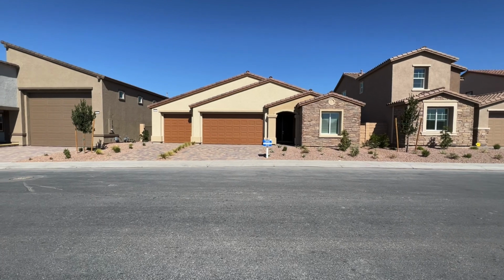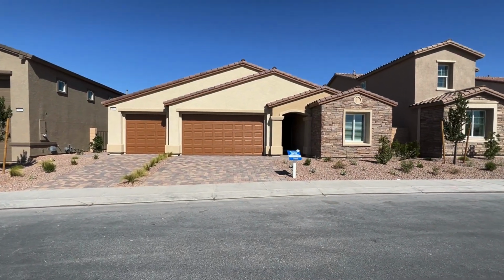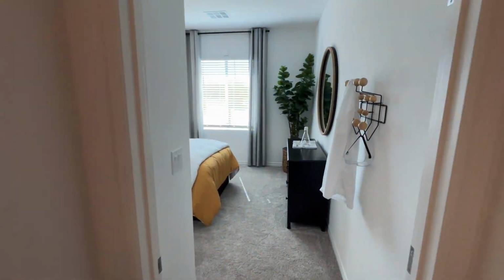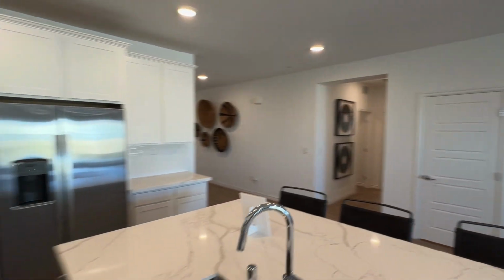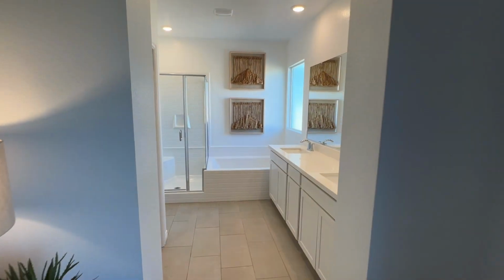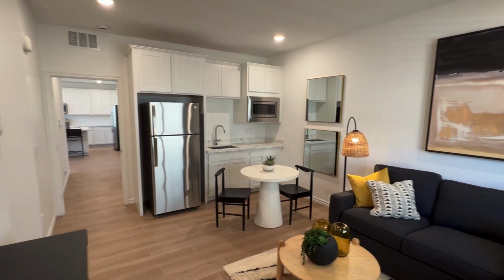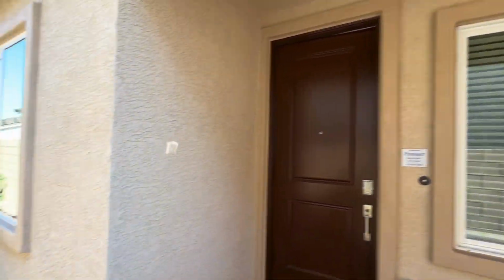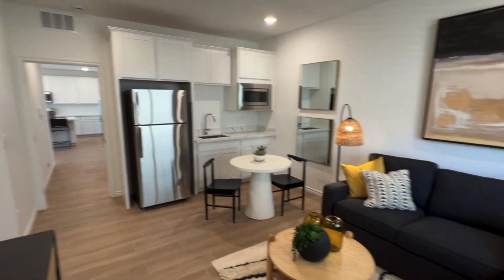New 2 Homes In One Henderson NV | Henderson Real Estate | New Build Home In Henderson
Experience the epitome of modern living with this sprawling 2,469 sq. ft. single-level home, thoughtfully crafted by Lennar. Perfect for those searching for a solution to multigenerational living, this residence introduces Lennar’s signature Next Gen® suite. With a dedicated covered porch and separate entry, the suite is complete with its own living space, kitchenette, bedroom, bathroom, and laundry - a home within a home. Venturing into the primary home, bask in the harmonious open floorplan that smoothly transitions between the living room, kitchen, and dining room. The sliding glass doors not only promise ample natural light but also provide an easy passageway to the outdoor expanse. Seek tranquility in the owner’s suite tucked away at the rear, or the two secondary bedrooms conveniently positioned off the main entryway. Starting at $712,990, this property epitomizes luxury within reach. Note: Prices and features are dynamic and subject to change. Discover your dream home in the heart of modern architectural brilliance."

I trust this meets your expectations!

00:00 Intro Pioneer Next Gen Luca II Lennar Homes Henderson
01:09 Pioneer Next Gen Property Info
05:25 Bedroom 1
06:18 Bedroom 2
07:01 Kitchen
08:34 Living Room
08:46 Dining Area
09:35 Primary Bedroom
10:42 Next Gen Suite
14:47 Backyard
16:08 Outro Pioneer Next gen Luca II Lennar Homes Henderson
This channel is all about living in Las Vegas, moving to Las Vegas, and relocating to relocating. We also cover living in Las Vegas, moving to Las Vegas, and relocating to Las Vegas.

If you want to know everything about eating, sleeping, working, playing, the good, and the bad of living in Las Vegas, Nevada, then subscribe▶ and tap the bell🛎 for notifications so you can be the first to know about the current market in Las Vegas, Nevada.

We get calls and emails everyday of people just like you, looking for help on making their move to Las Vegas and we absolutely love it.😍 Whether you are moving in 7 days or 3 months, give us a call☎, shoot us a text📝, or send us an email📨 so we can help you make a smooth move to Las Vegas.🎰

🤔Thinking Of Moving To Las Vegas? 🎰

Ramiro Fregoso | Real Broker LLC | NV LIC S.0186040